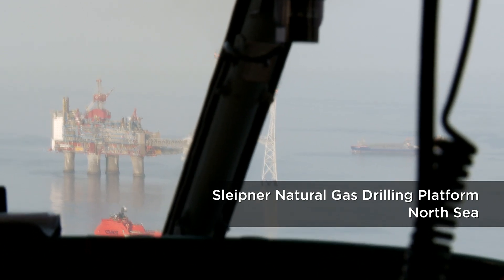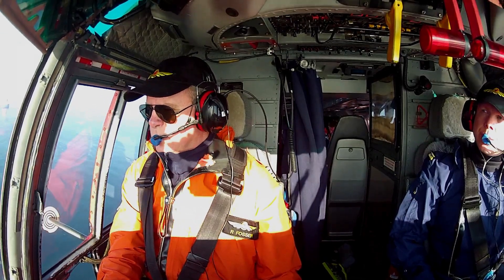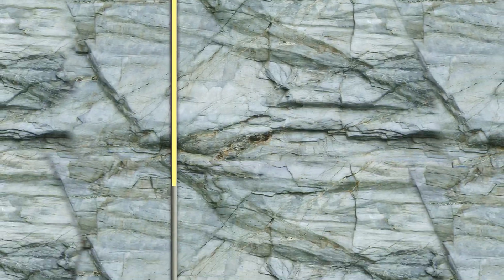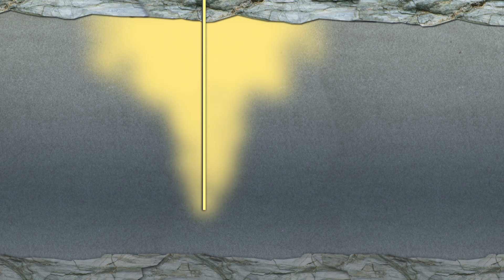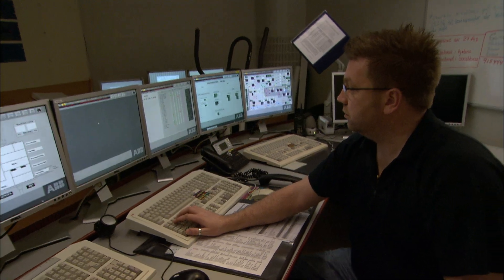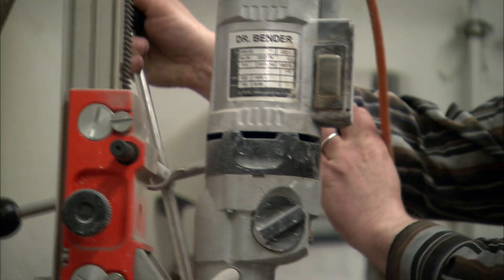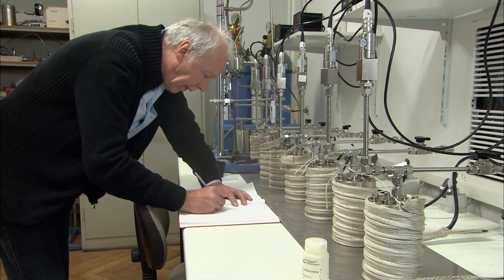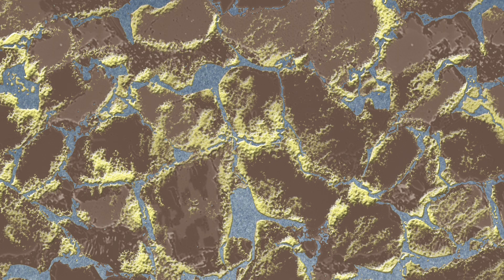Science Bulletins: Storing CO2 to Protect the Climate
What are humans to do with the billions of tons of carbon dioxide we release into the atmosphere? Since 1996, an experiment in the North Sea has been injecting millions of tons of excess carbon dioxide captured from natural gas drilling back into the Earth for safe storage. The technology is gaining ground as a viable innovation to help combat climate change.

RELATED LINKS

NASA Earth Observatory: Carbon Cycle
earthobservatory.nasa.gov/Features/CarbonCycle/